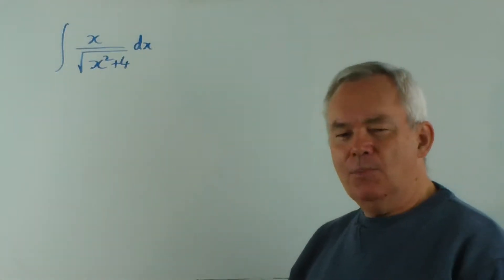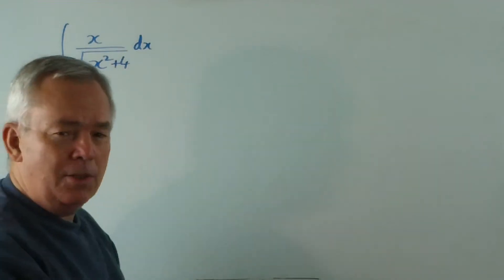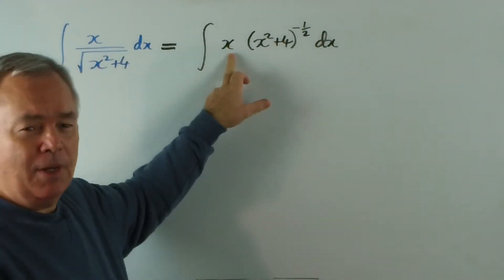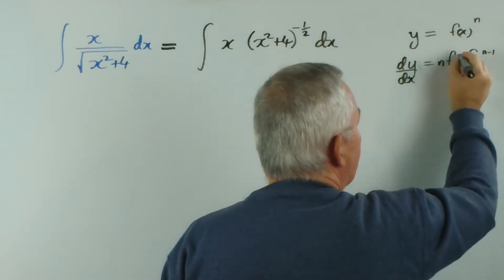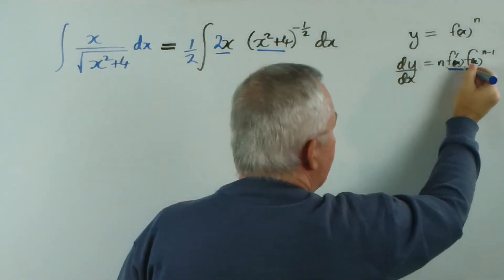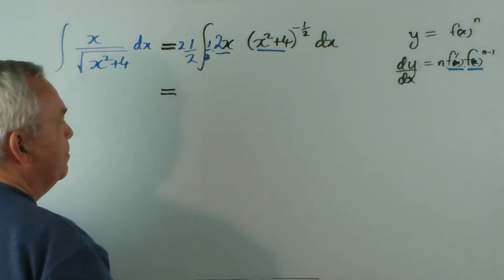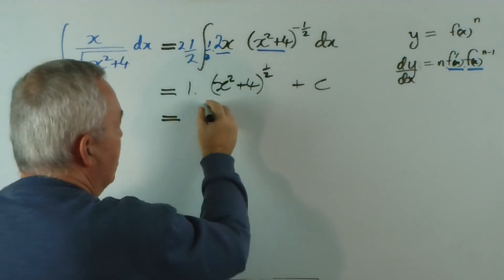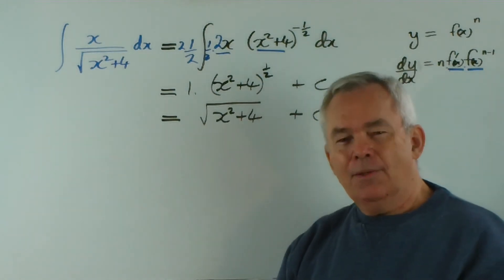Jim Coroneos' 100 Integrals ~ 002 ~ ∫x/√(x²+4).dx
This second problem is to evaluate ∫x/√(x²+4).dx

You will notice that the function buried in the denominator, (x²+4), has a derivative of 2x, which is very similar to our numerator of x. This strongly suggests a chain rule pattern and that is exactly the pattern that I pursue in evaluating this integral.